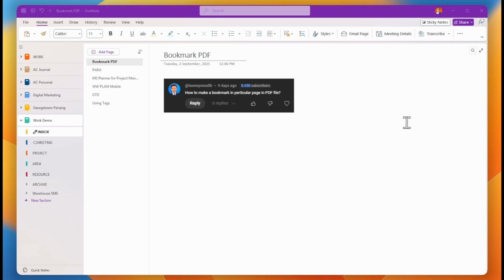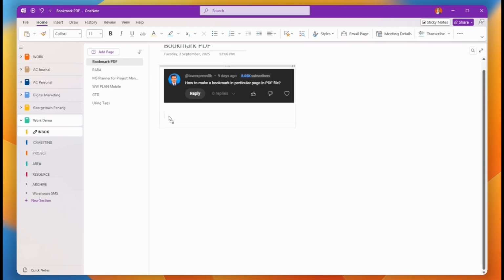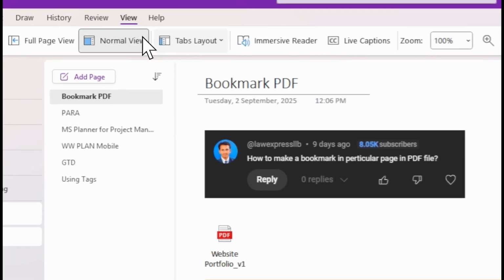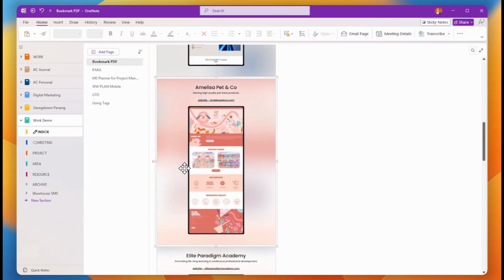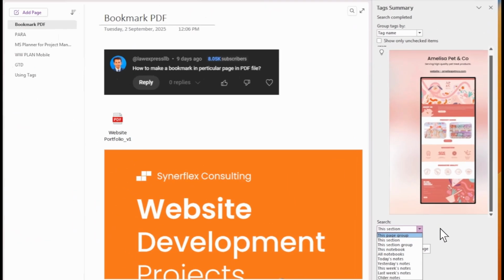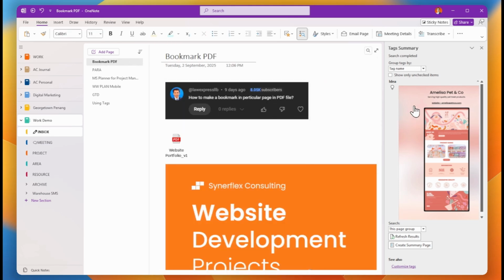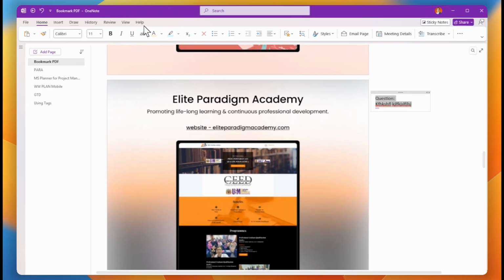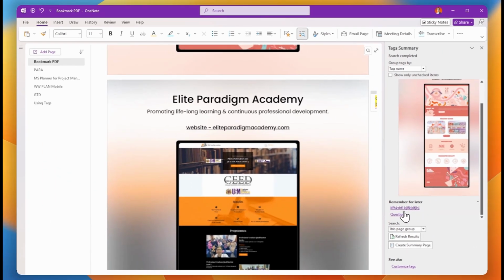How To Bookmark PDF pages Fast So That You Can Find Them Easily Later?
Learn how to add useful **bookmarks** to your PDF files with this quick **pdf tutorial** using Microsoft OneNote. This simple tech tips video will show you how to create **pdf bookmarks** for easy **productivity hacks** and navigation.